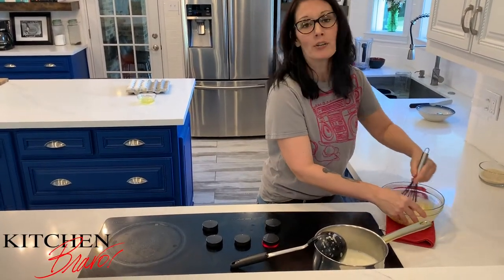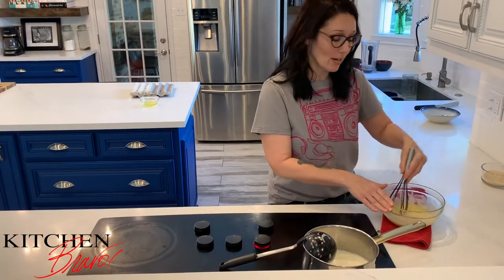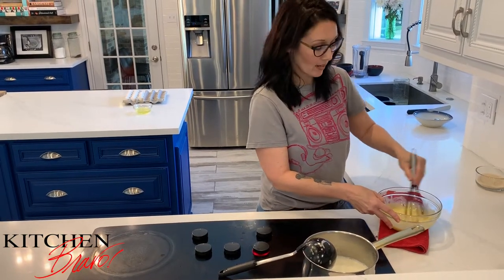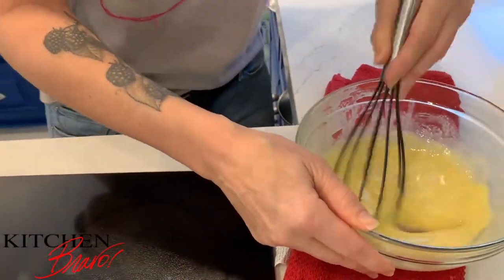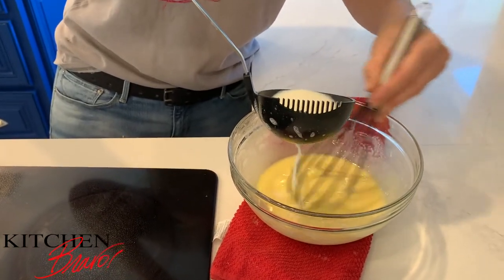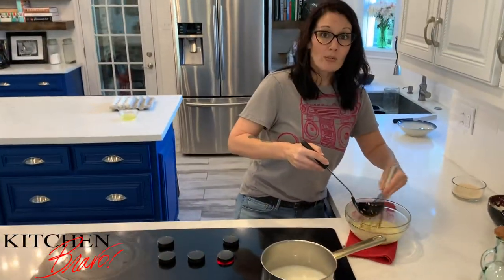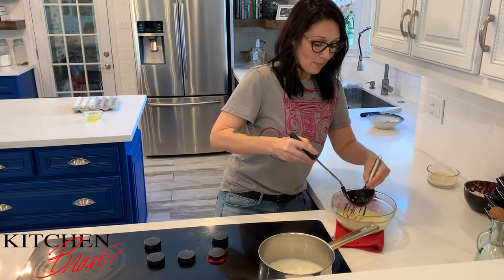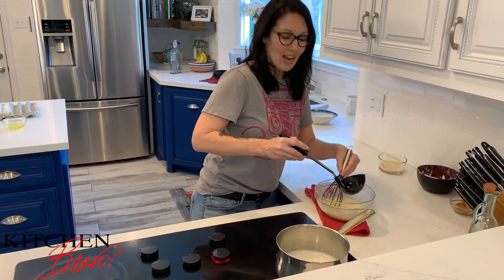TEMPERING EGGS | Kitchen Bravo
Take the fear out of tempering eggs! It's so easy and quite satisfying and will give you silky smooth texture in whatever pastry cream or dessert you're making! Kitchen Bravo has your back with this and so many other kitchen hacks and necessities to help make you a kitchen magician!